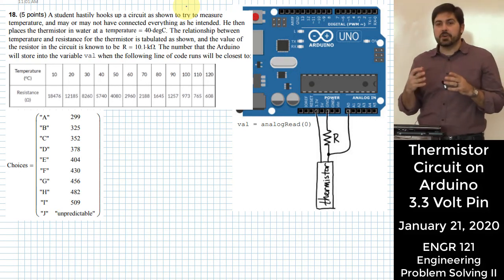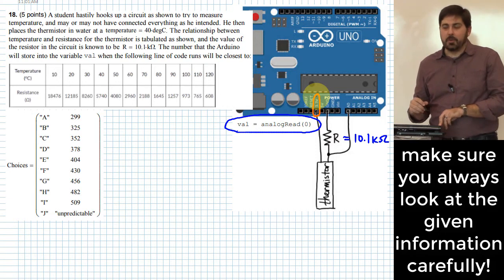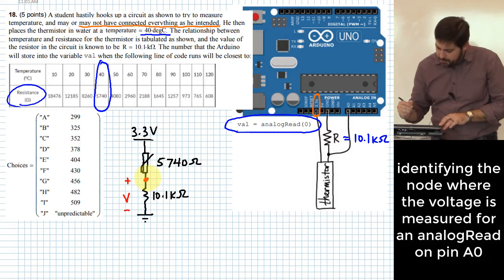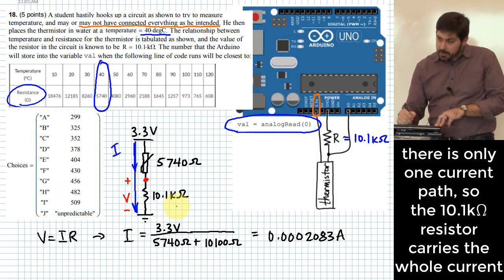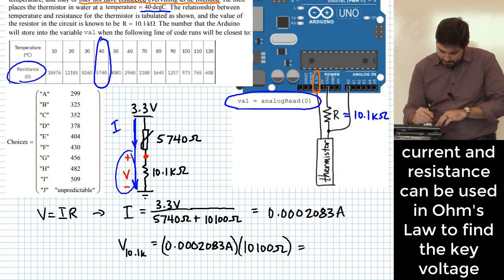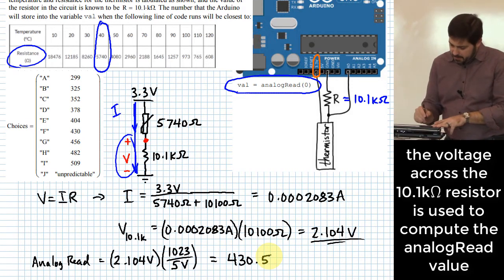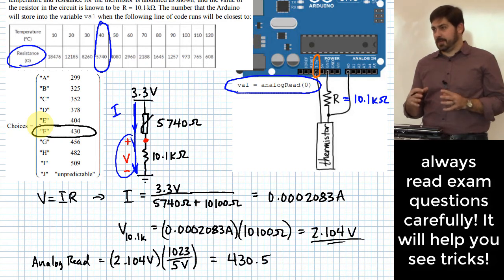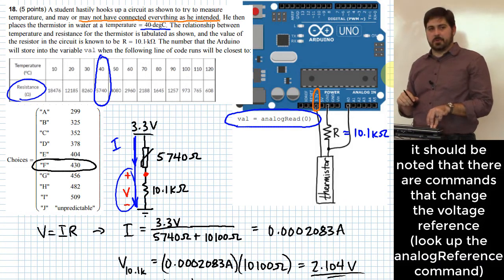Example: Thermistor Circuit on Arduino 3.3V Source; Resistance vs. Temperature Table; Ohm's Law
Temperature Sensing with Arduino analogRead - alternative circuit